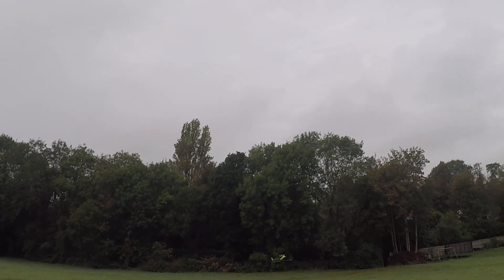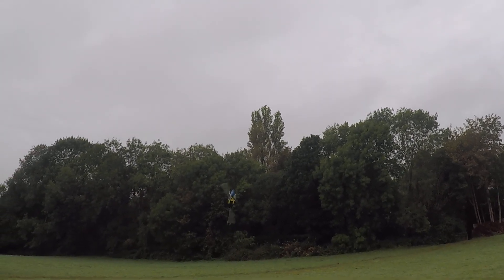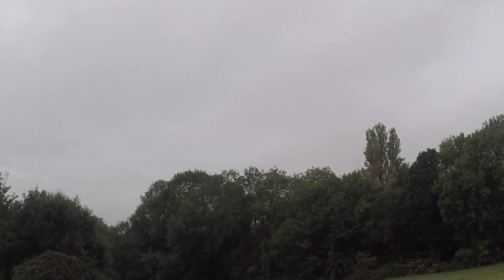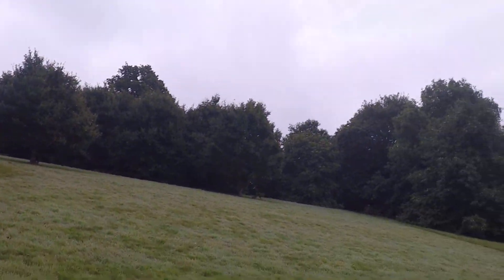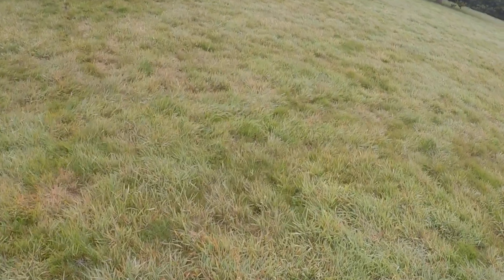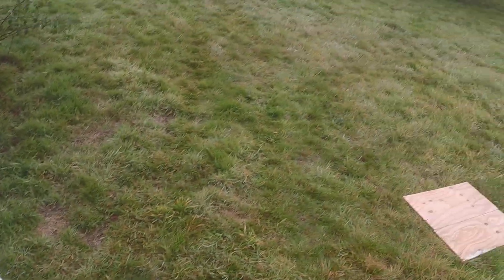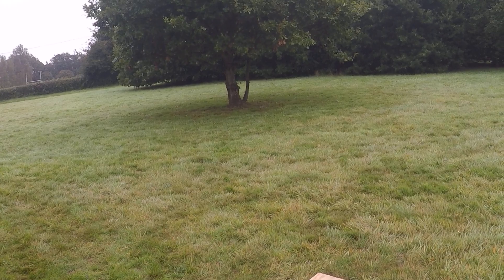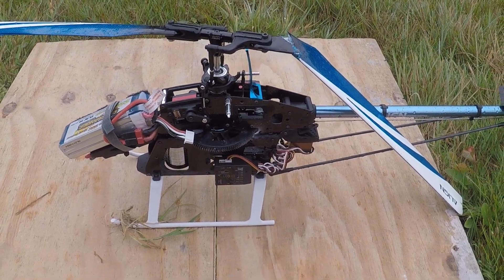trex 450 crash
still not got tail working good with ikon .hav turned up the  i gain but not anough .will hav more adjustments and try again .the crash was all me i was to low .lol